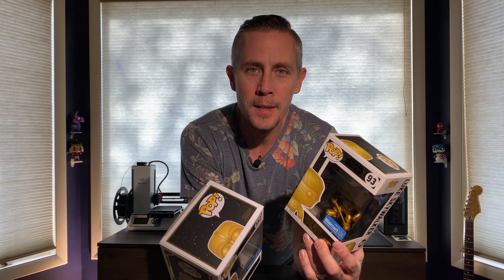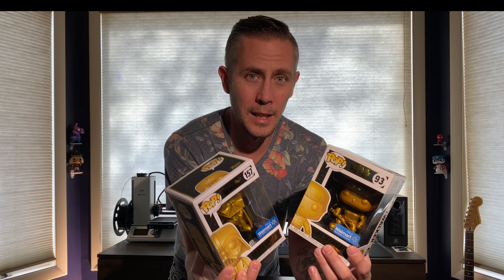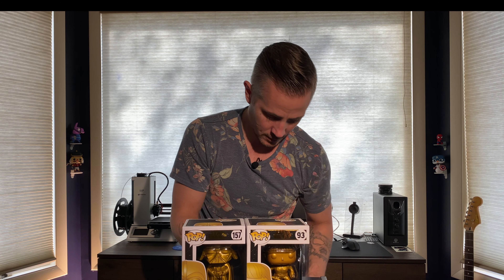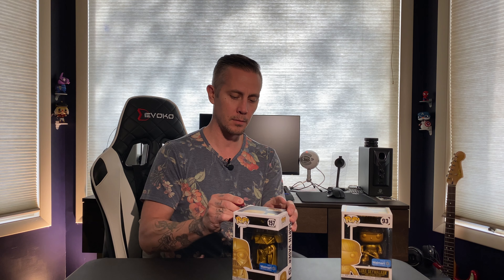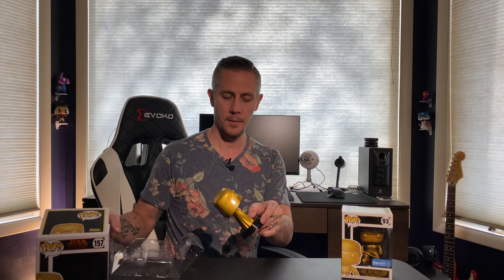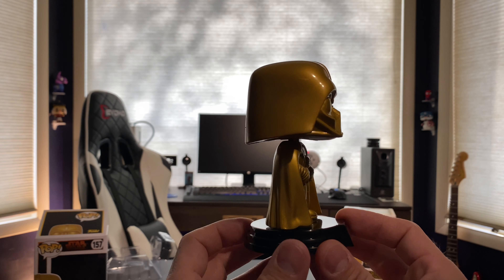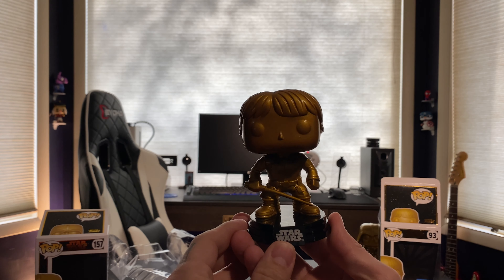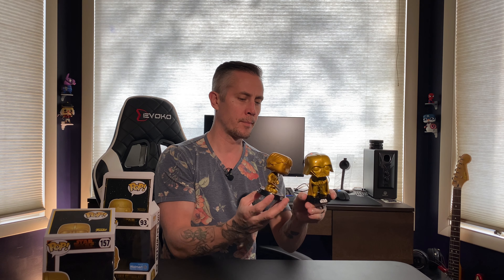Star wars 2019 Pop Funko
Star wars 2019 pop funko Walmart only funkos are in..

check me out on Instagram @wayne_ko260